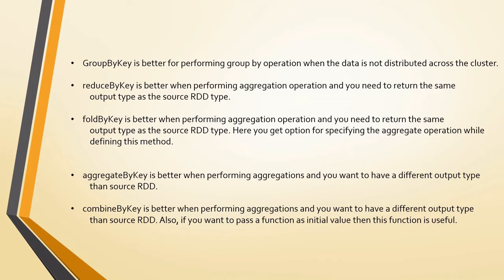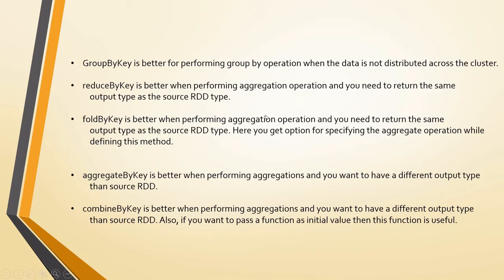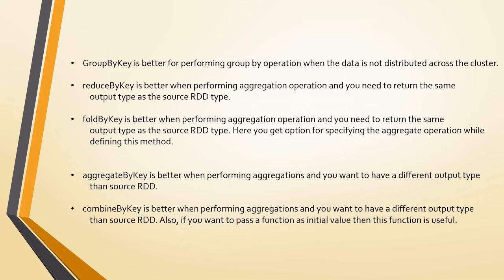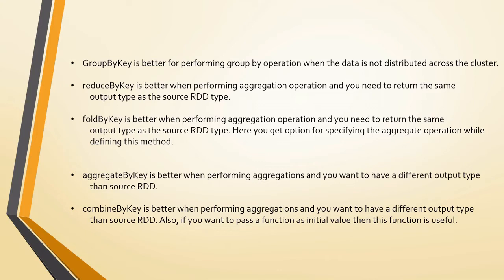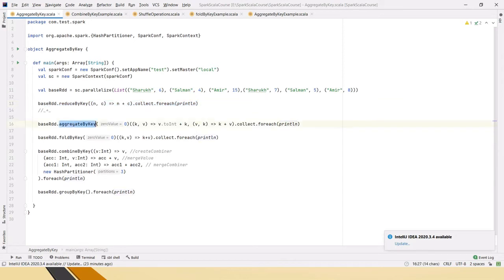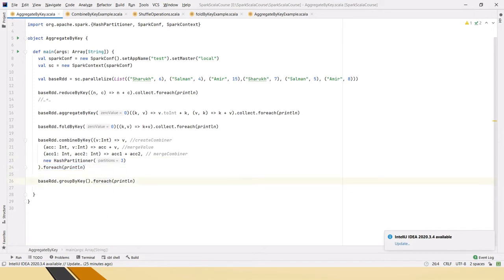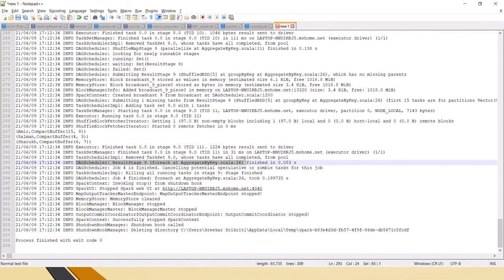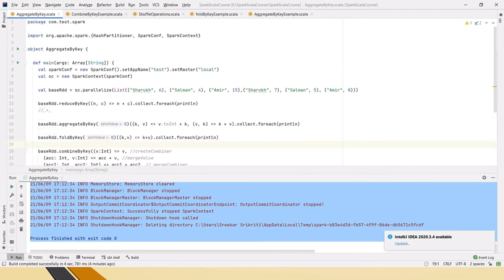reduceByKey Vs GroupByKey Vs foldByKey Vs aggregateByKey Vs combineByKey | Spark with Scala | part-5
Hi Friends,
Welcome to the series of Spark shuffle operations. In this video, we will compare all the ByKey shuffle operations with some sample code.